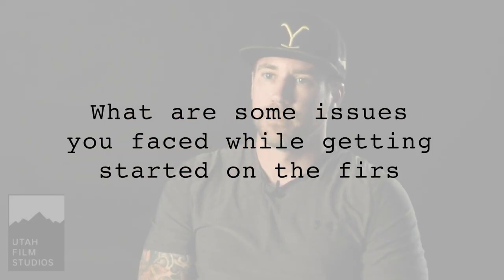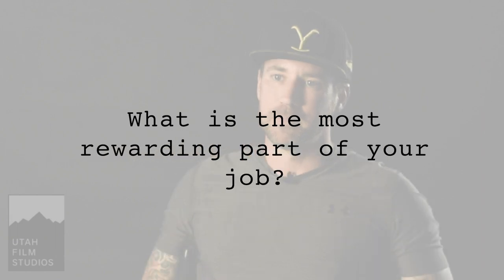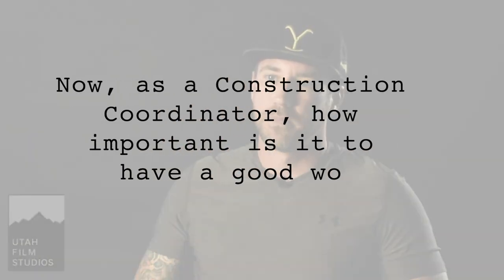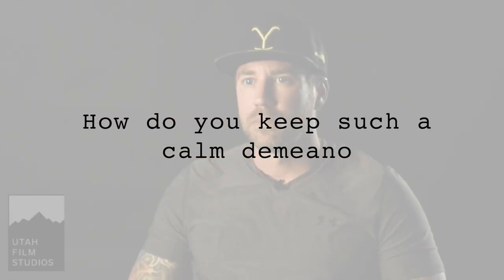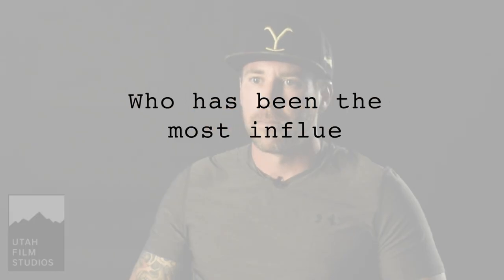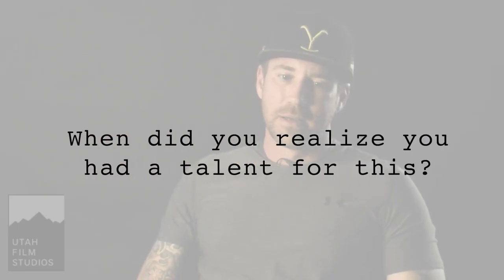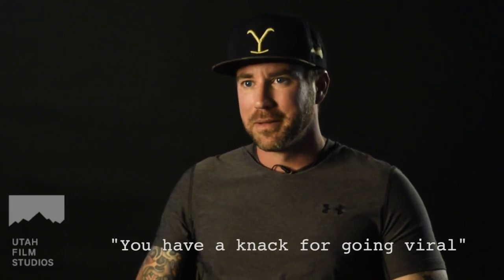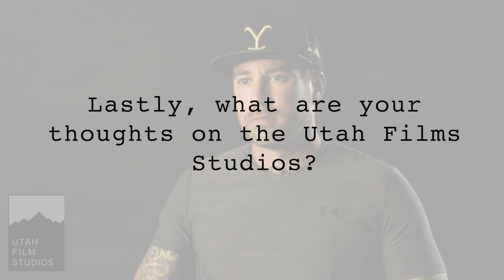Sammy Hammett sits down with Utah Film Studios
Yellowstone Construction Coordinator Sammy Hammett joins Utah Film Studios to give an inside look into set building. Sammy has worked all over the country and has made his mark in this business. He also has a knack for going viral every time he sings. Give it a listen and let us know what you think!